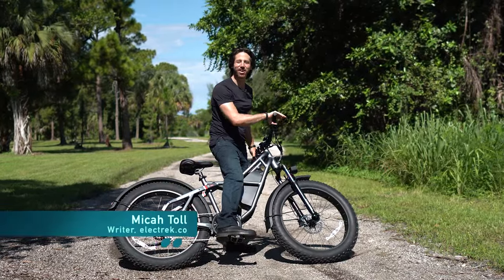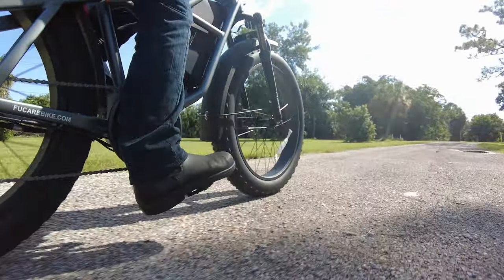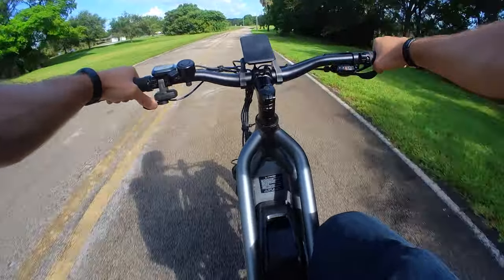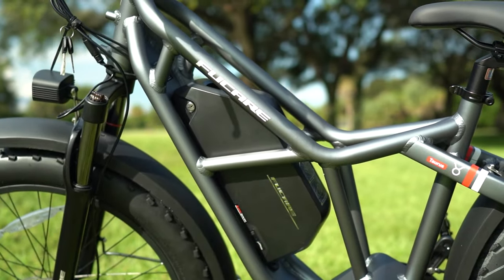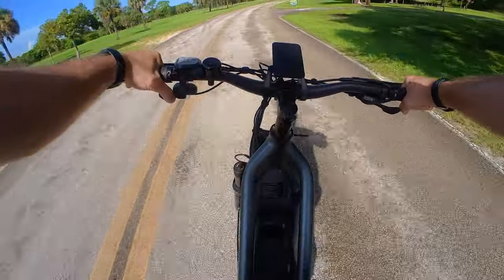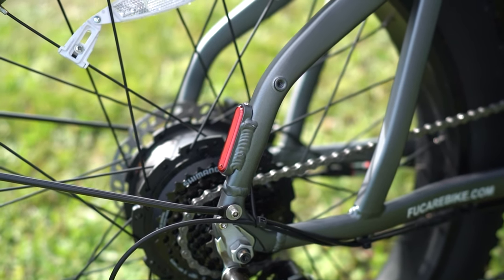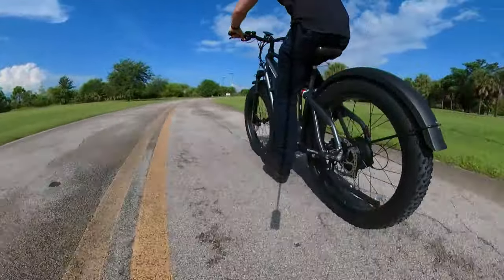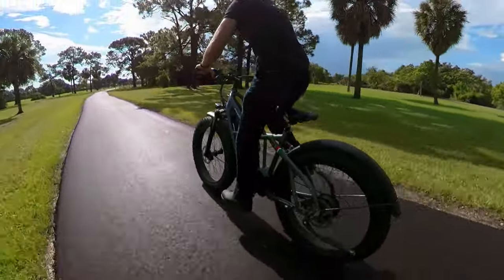Fucare Taurus Review: A fun, fast FAT Tire e-bike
The Fucare Taurus ($1,599 offers a unique looking frame, big battery and even bigger tires. Read all about it and my experience with it over on Electrek